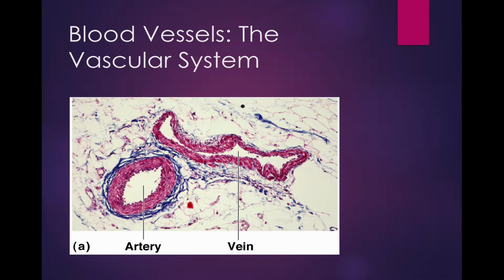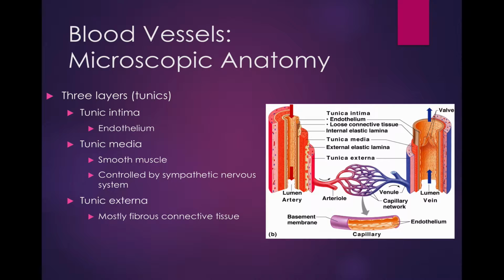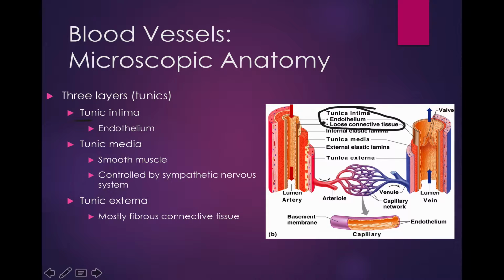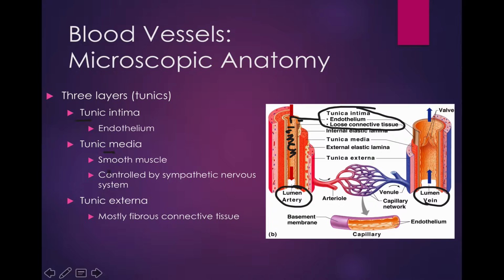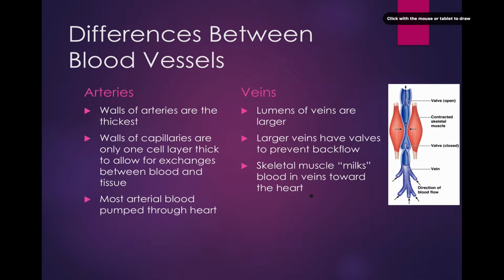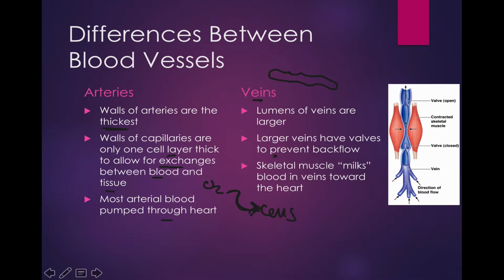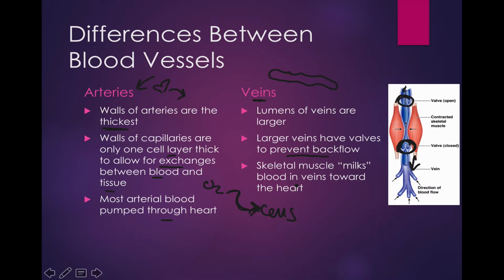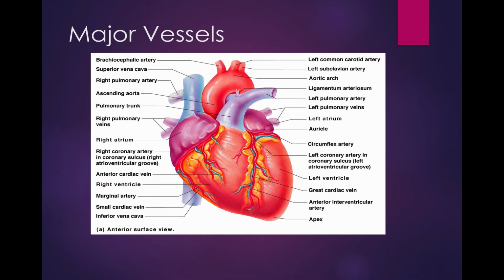011 Vessels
This video covers the differences between arteries and veins in the cardiovascular system.  It does not go into depth with the specific veins and arteries.